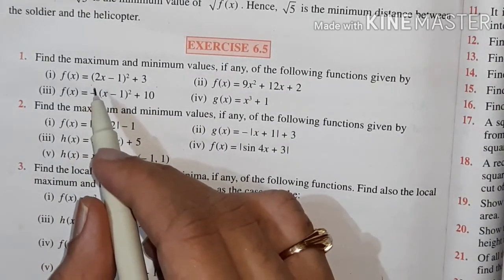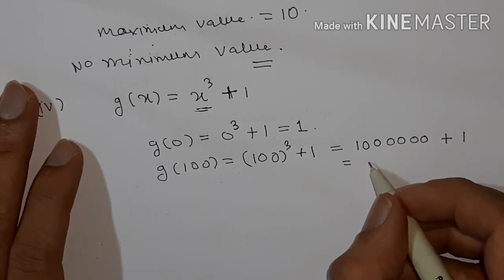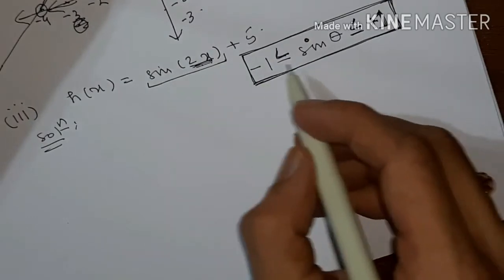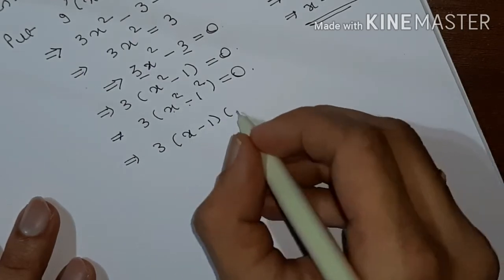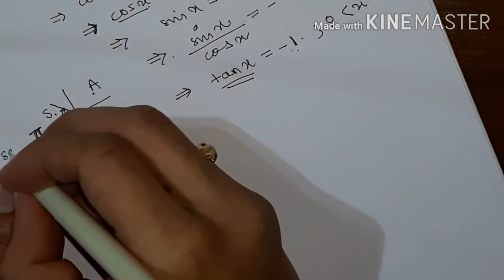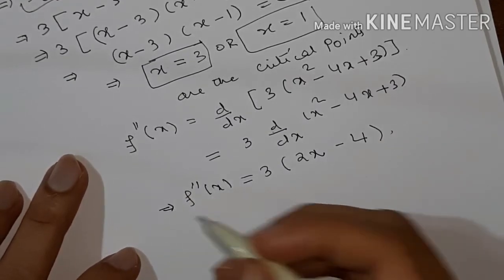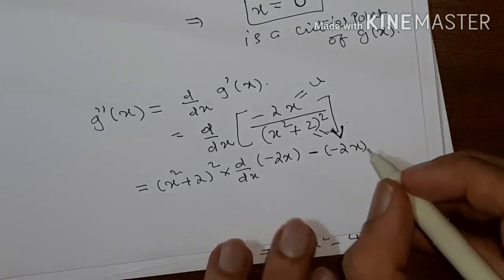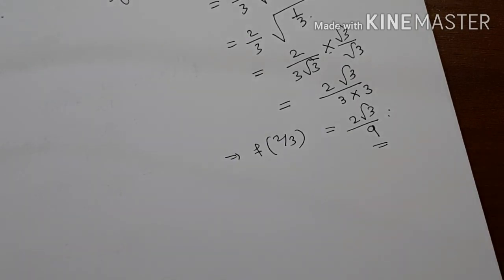12th Class Maths Exercise 6.5 Problem 1 To Problem 3 CBSE/NCERT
In this video I have solved the Exercise 6.5 Problem 1 To Problem 3 of Chapter 6 Application of Derivatives of Class 12th Maths CBSE/NCERT.

SimplyMathematical